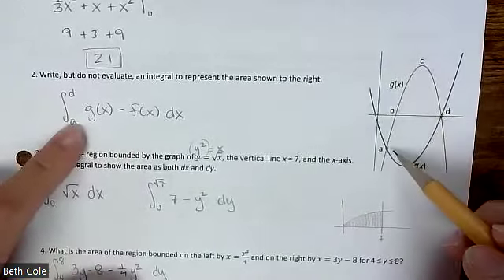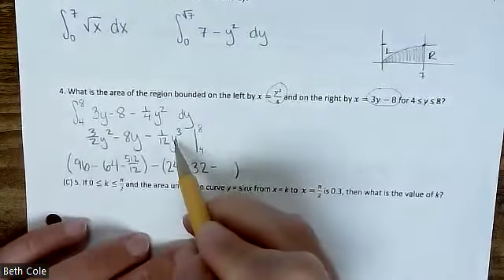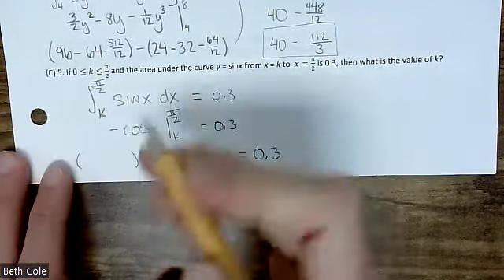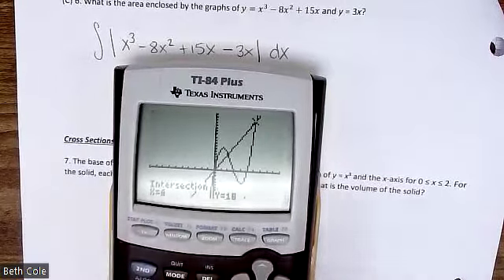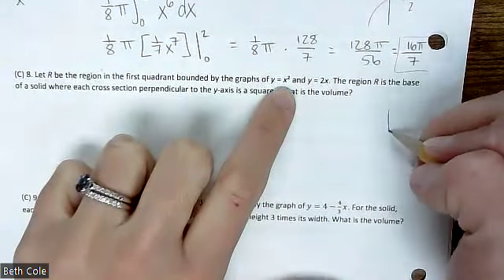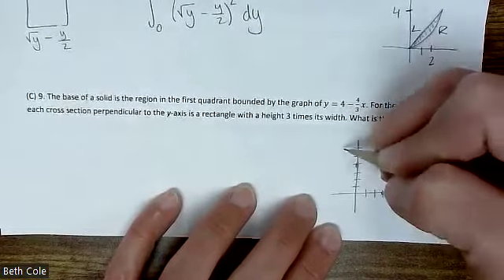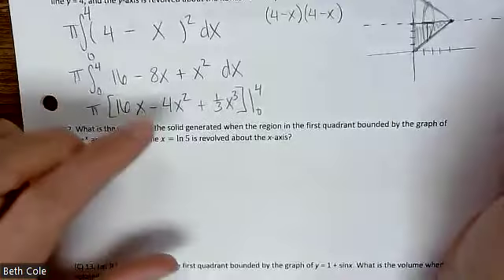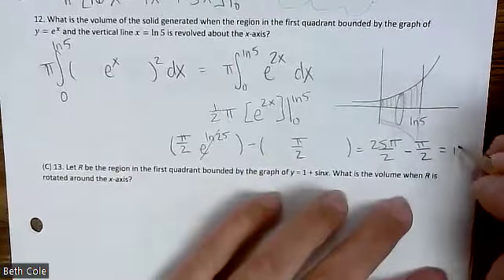study guide multiple choice part 1